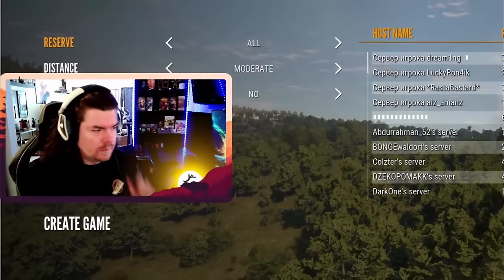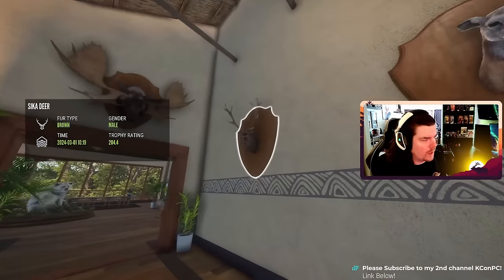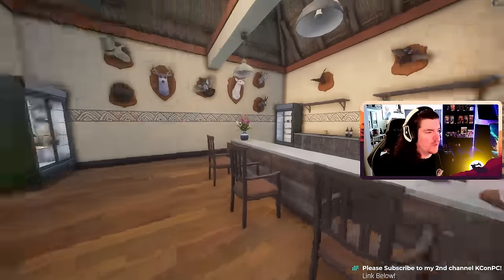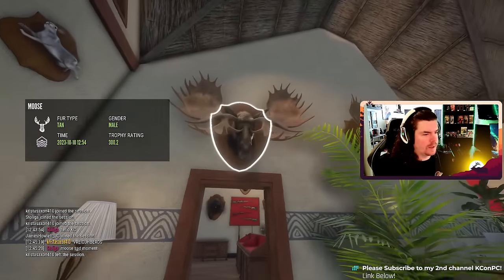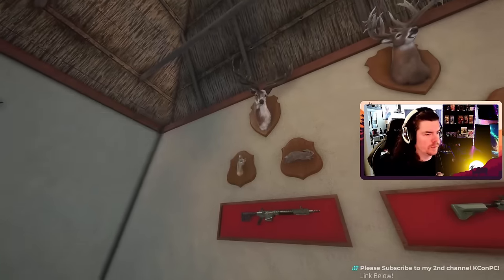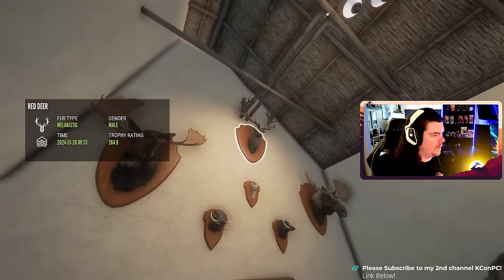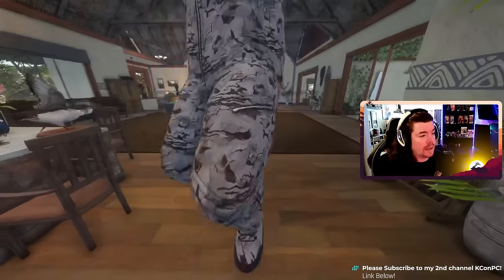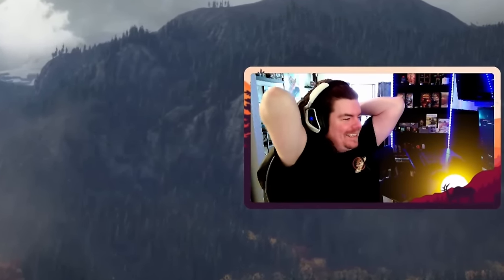Are These Great Ones & Super Rares REAL OR MODDED?! 😩 Trophy Lodge Tours! | Call of the Wild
Today we're invited into some Multiplayer Trophy Lodges in theHunter Call of the Wild, as folks from our amazing community show off their favorite Diamonds, Rares, Great Ones & Super Rares!

🎨Custom emotes, emojis and alerts created and designed by my brother Benjamin.